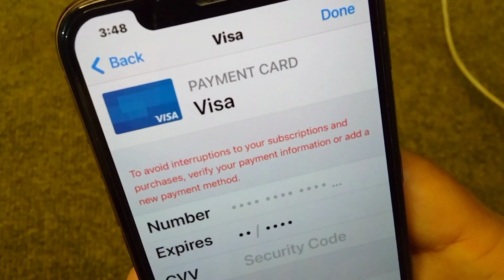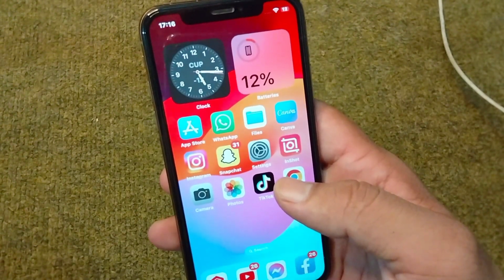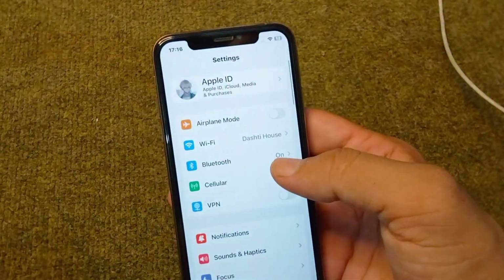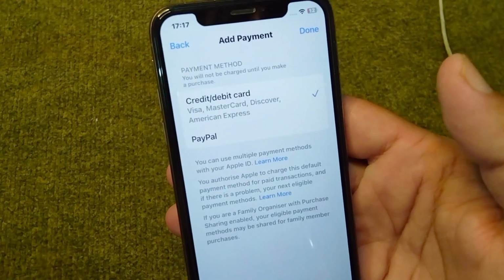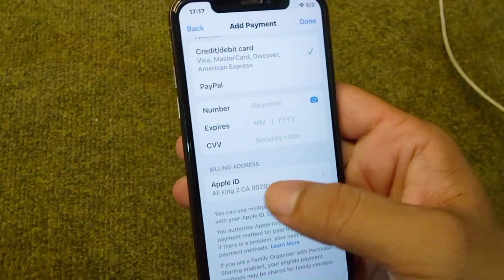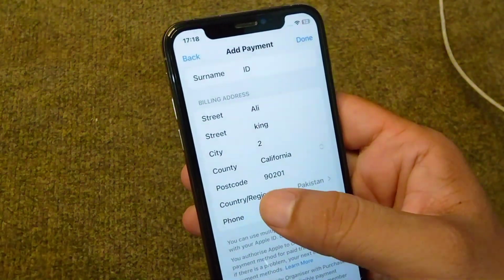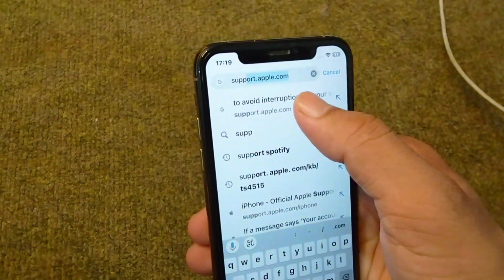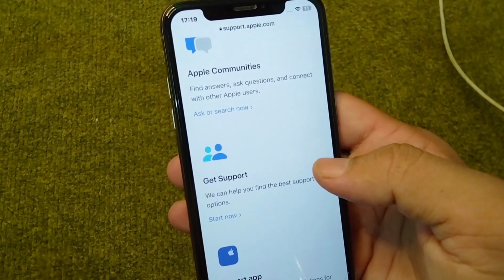To Avoid Interruptions to Your Subscription and Purchases Verify Your Payment Information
Hi Everyone, After watching this video you will be able to know " To Avoid Interruptions to Your Subscription and Purchases Verify Your Payment Information ". So get rid of this problem and enjoy your device.

to avoid interruptions to your subscription and purchases verify your payment gopay,to avoid interruptions to your subscriptions and purchases dana,
to avoid interruptions to your subscriptions and purchases gopay,
to avoid interruptions to your subscriptions and purchases gcash,
to avoid interruptions to your subscriptions and purchases verify,